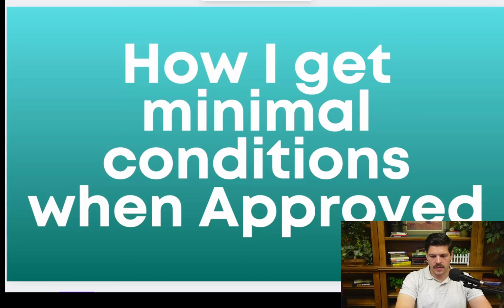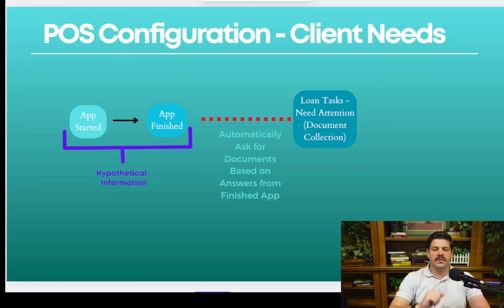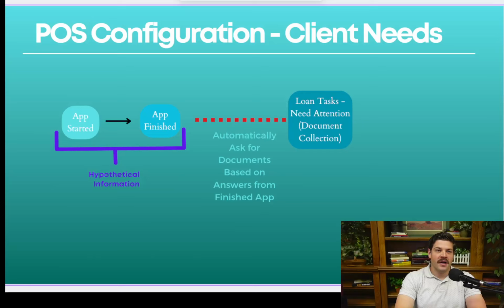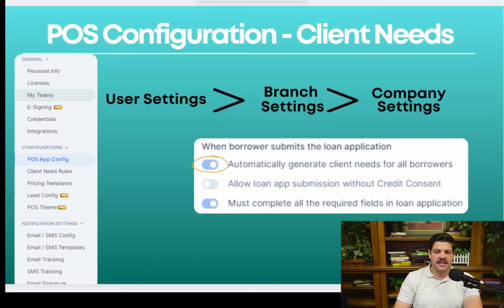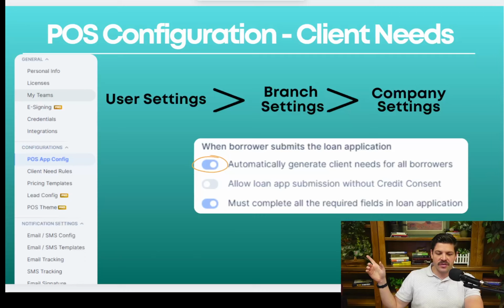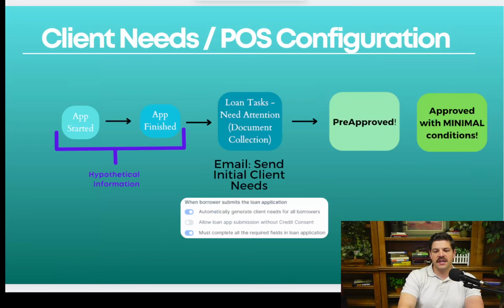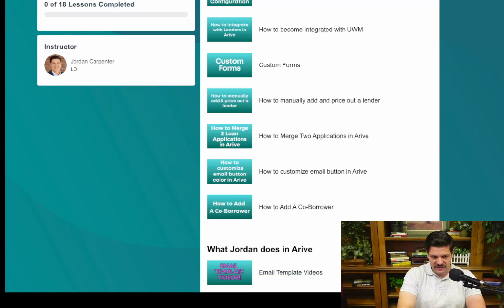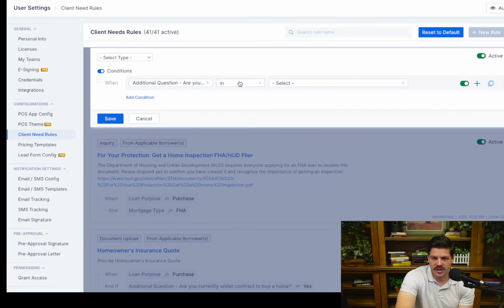How to minimize conditions in Arive LOS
🔧 New Update: How to Customize Arive LOS to Save Hours & Reduce Conditions

If you're a loan officer using Arive and tired of second-guessing which documents to ask for—or getting crushed by underwriter conditions—this update is for you.

In this video, I walk you through:

✅ The exact document checklist I use upfront
✅ How I use conditional logic inside Arive to simplify the process
✅ Step-by-step instructions to set up your LOS settings like mine
✅ How to prevent overwhelm for borrowers and reduce the back-and-forth with underwriters

This simple tweak has saved me hours every week and made my files cleaner and more efficient.

Already enrolled? Log in and check out the new lesson!!!